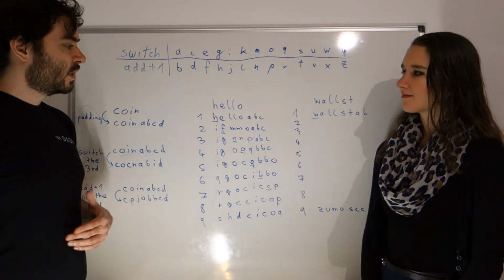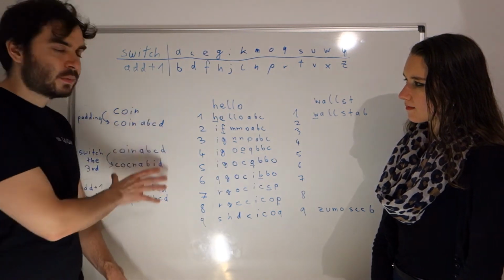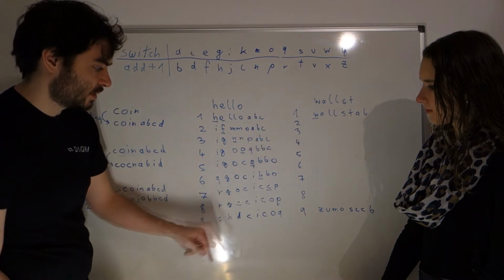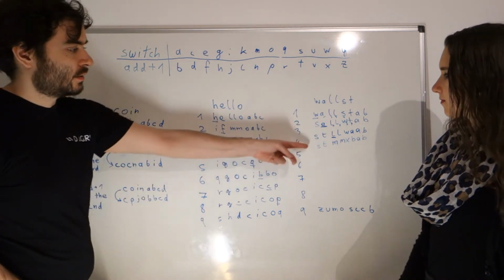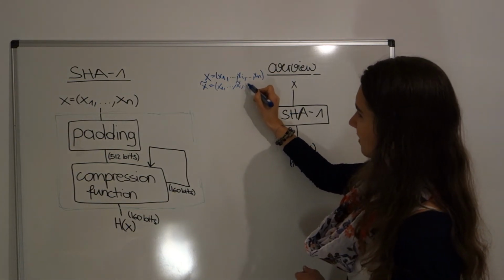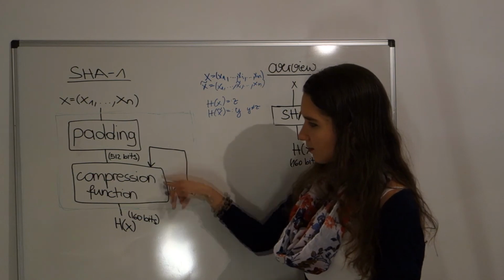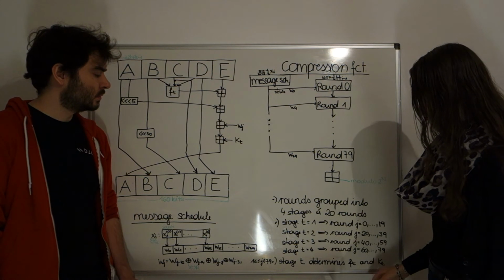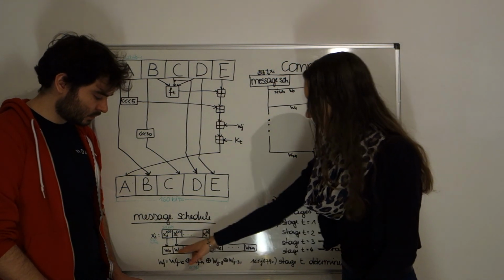Hash function by analogy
If you have any questions of want to contribute to code or videos, feel free to write me a message on youtube or get my contact in the About section or googling my contacts.